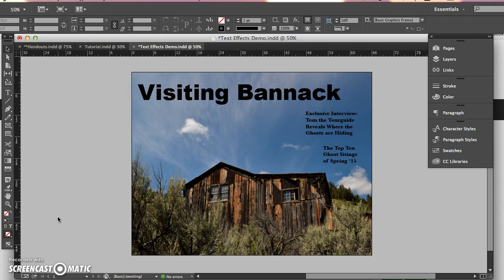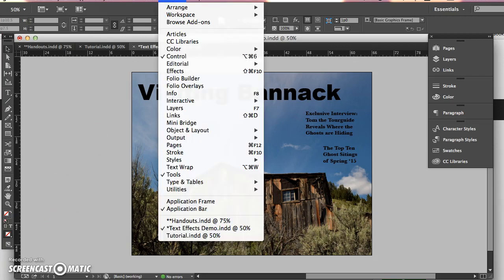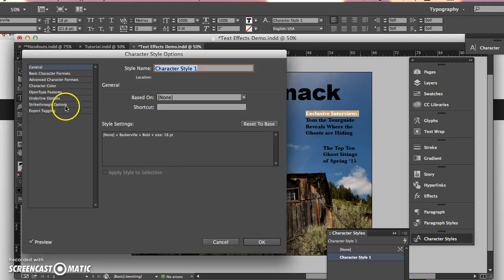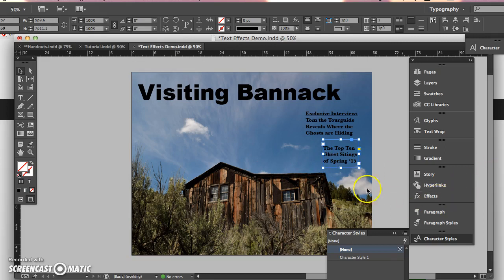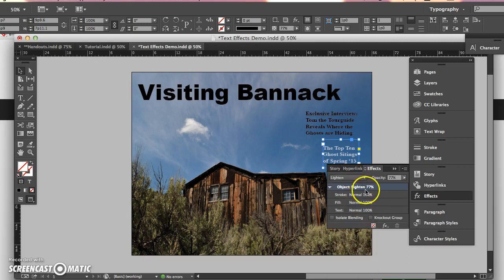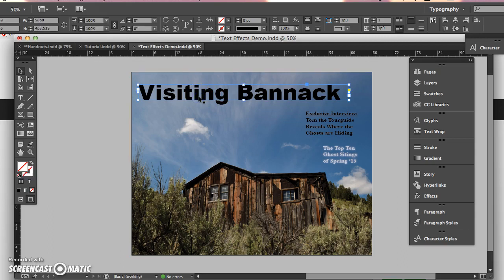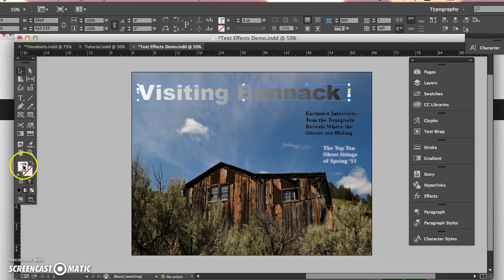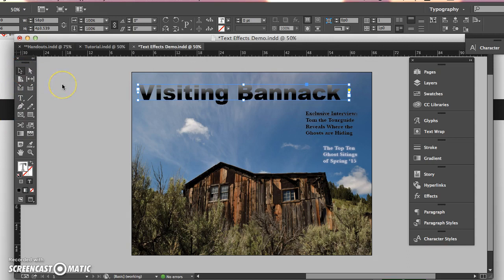InDesign - Text Effects Tutorial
A tutorial by Rachel Redford
How to create underlines, special effects, and gradient over text in Adobe InDesign.